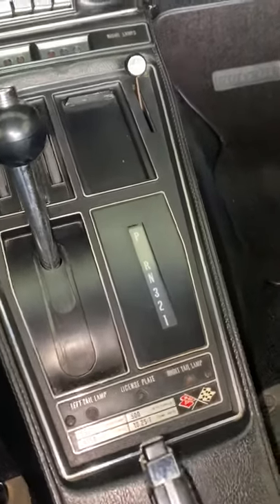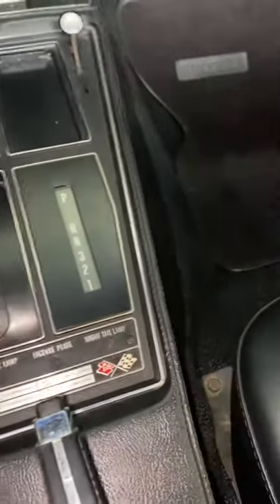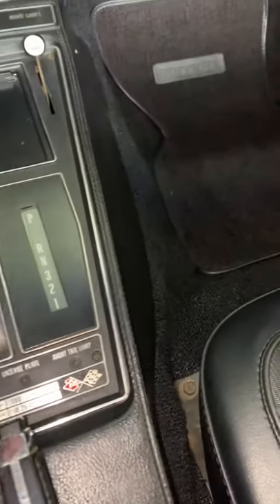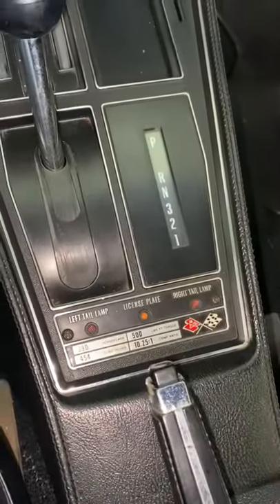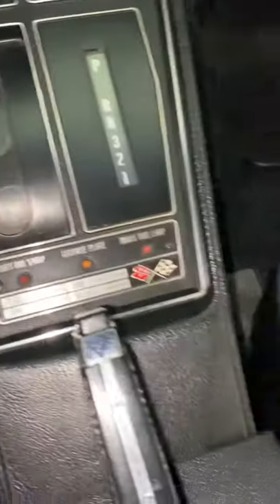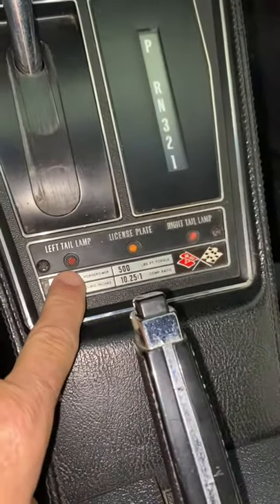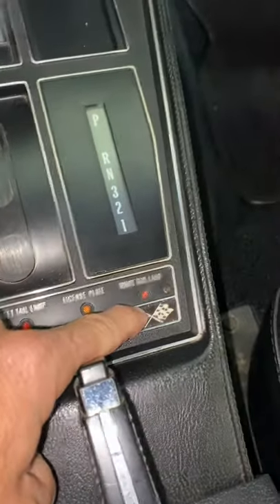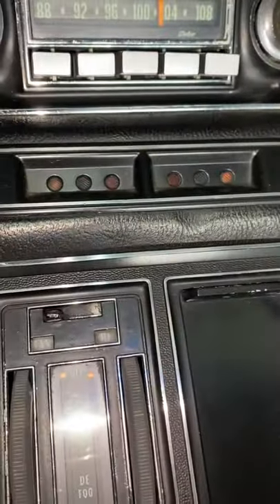1970 Stingray Center Console